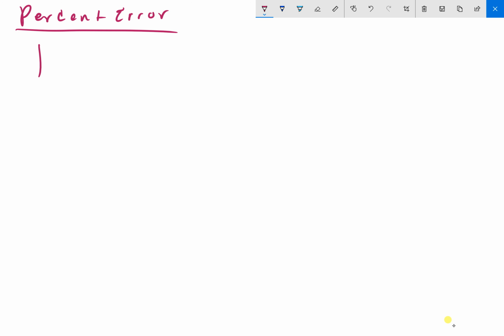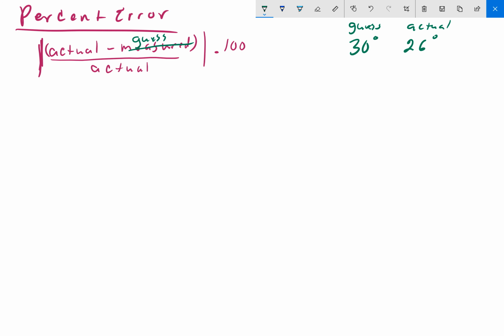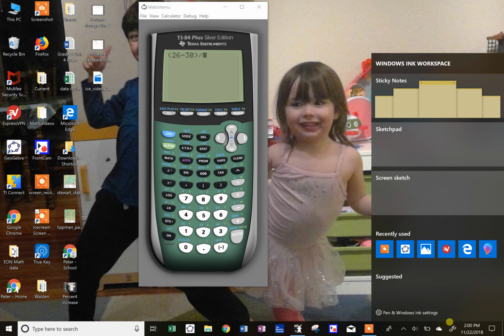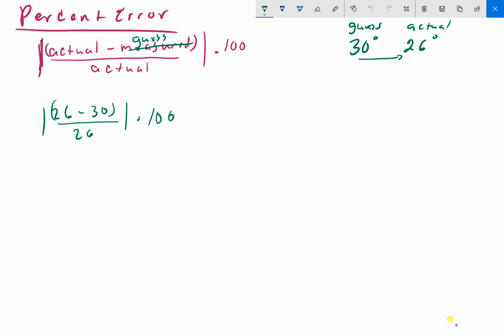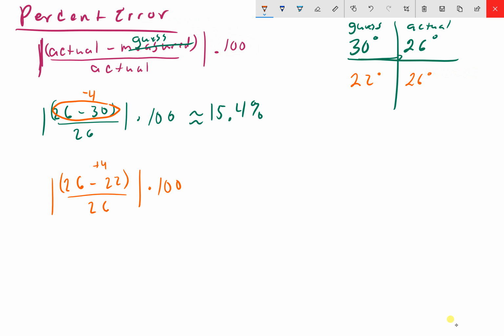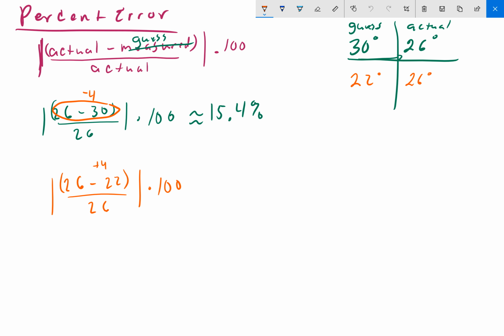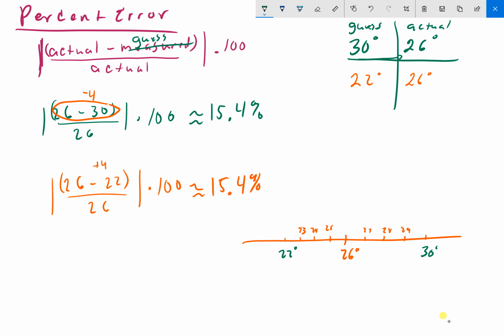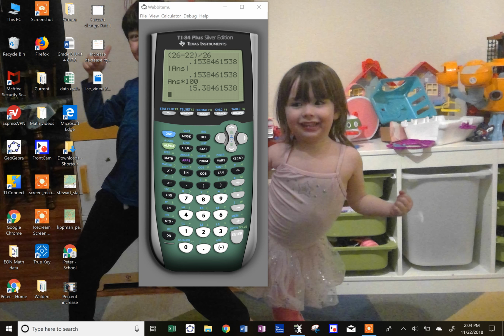Percent error video 3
This video shows how to calculate the percent error.